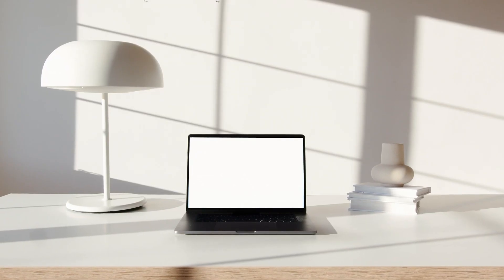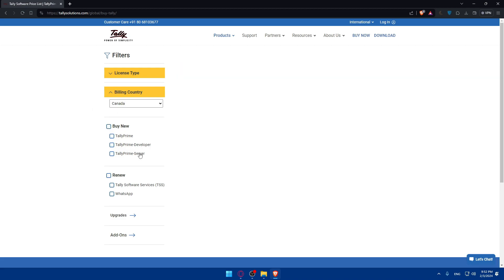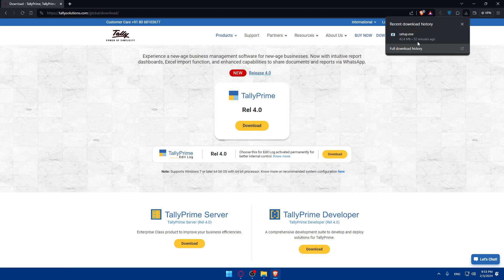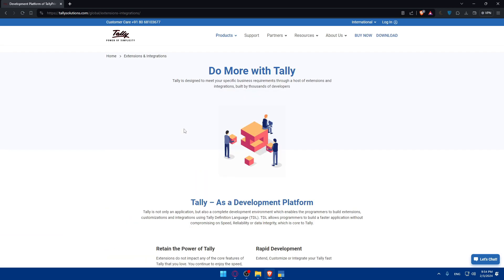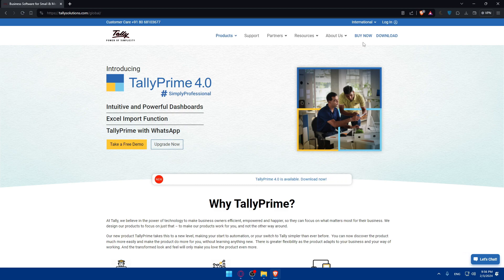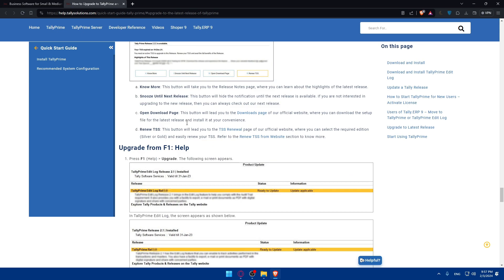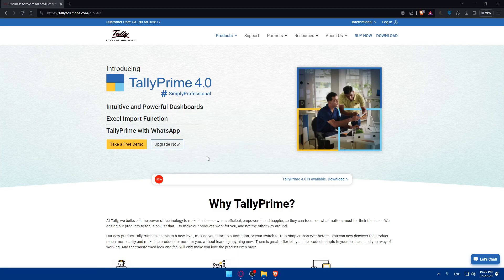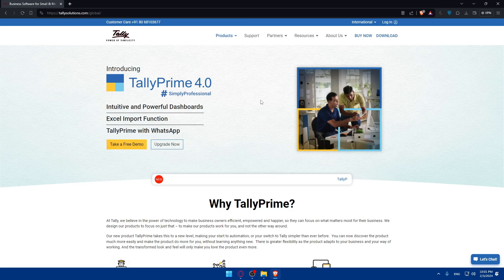How To Connect Tally Prime To WhatsApp 2024! (Full Tutorial)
Today we talk about connect tally prime to whatsapp,tally to whatsapp,tally prime whatsapp,whatsapp tally integration